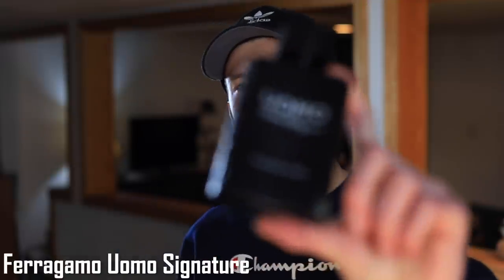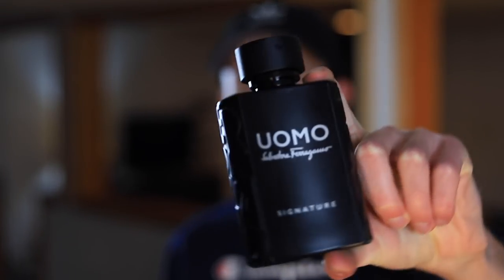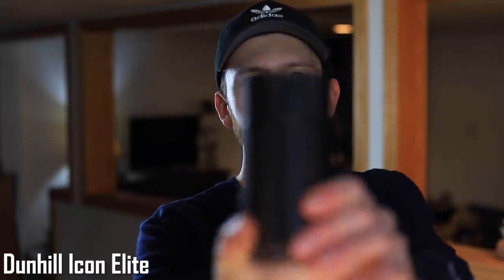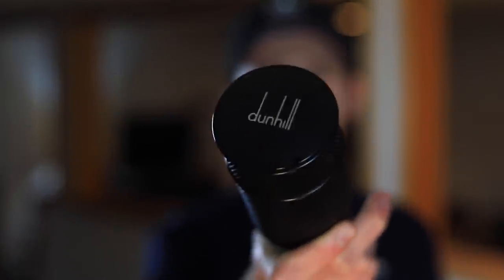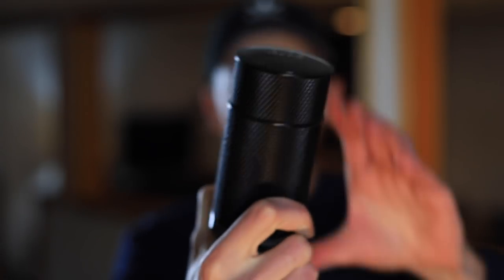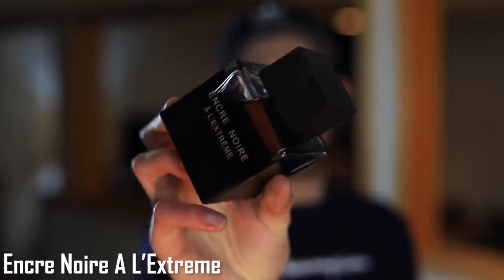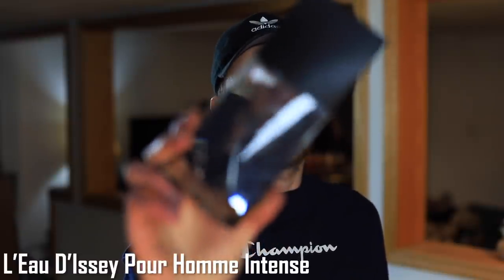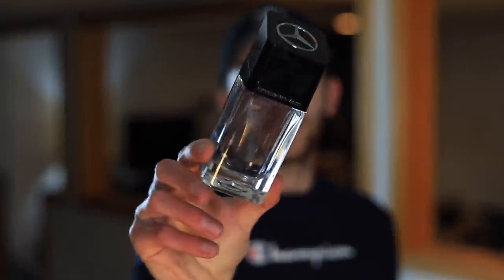10 STRONGEST PROJECTING BEST CHEAP FRAGRANCES | CHEAP COLOGNES WITH STRONG PROJECTION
-- CHEAP FRAGRANCES FEATURED AT DISCOUNTERS --

-- 10 FRAGRANCES ALL WOMEN LOVE --

-- 10 FRAGRANCES THAT WILL HAVE YOU ADDICTED --